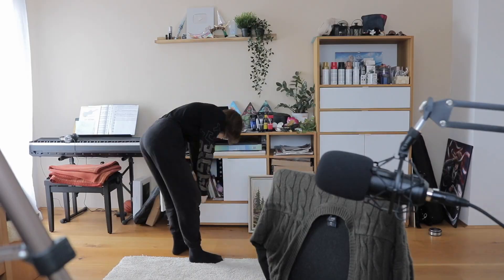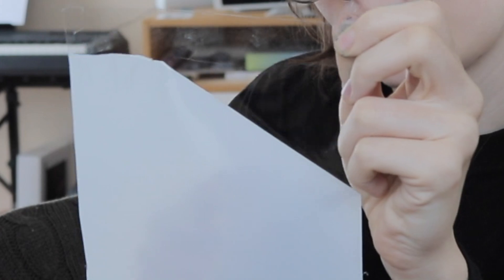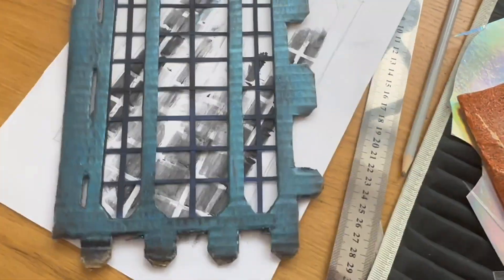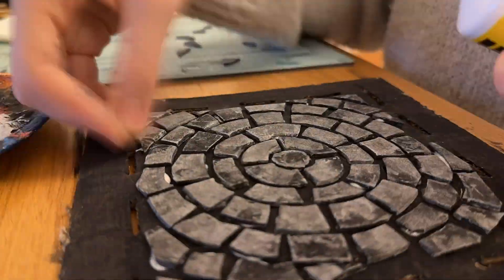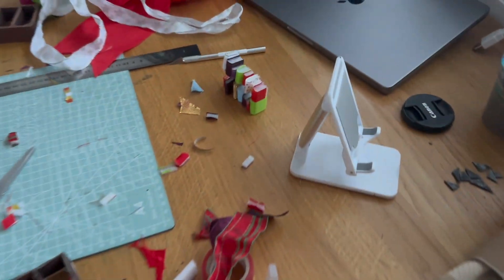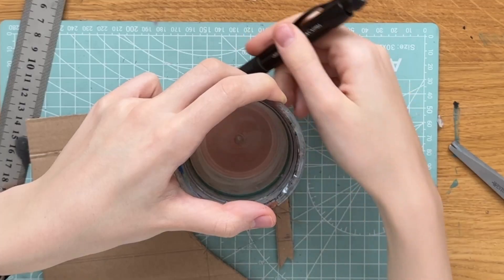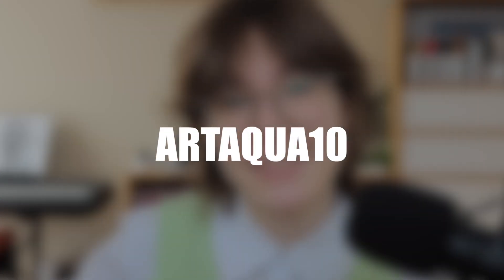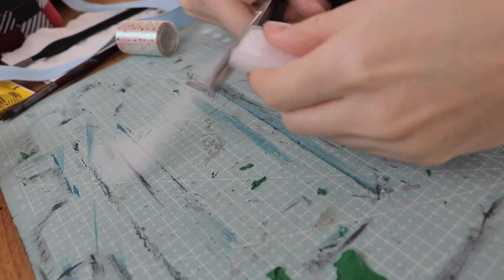I made an underwater room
I don't know when, where and why exactly I got this idea but it's been living in my head - and now it exists in real life!